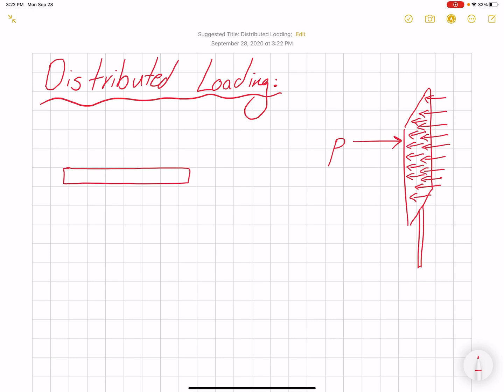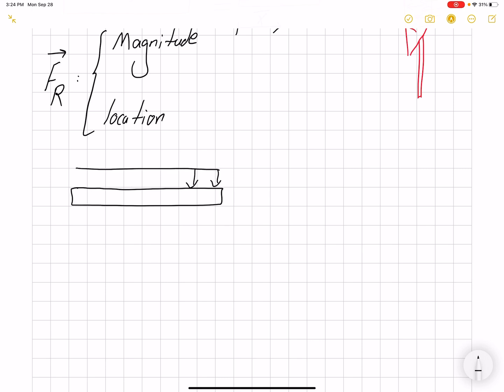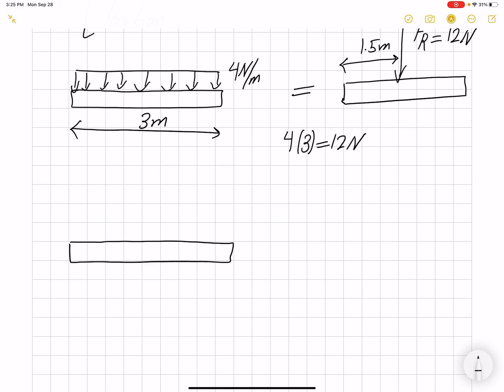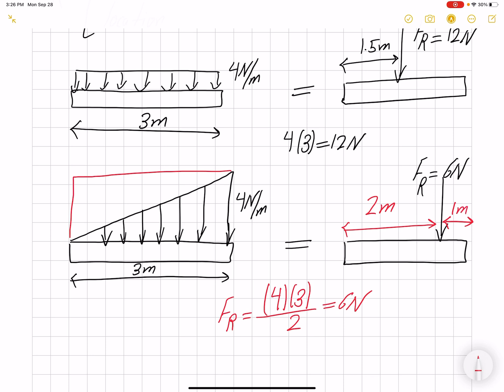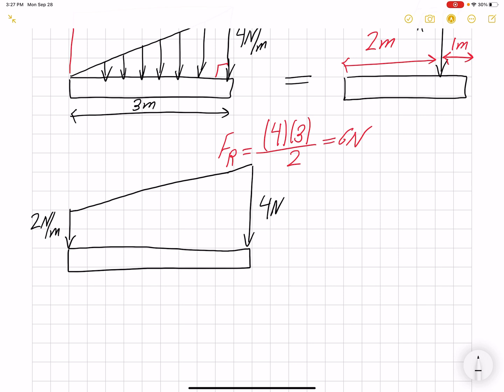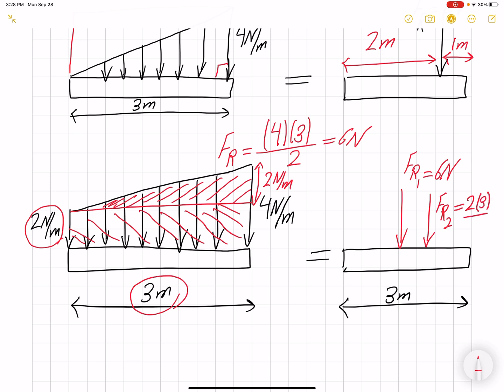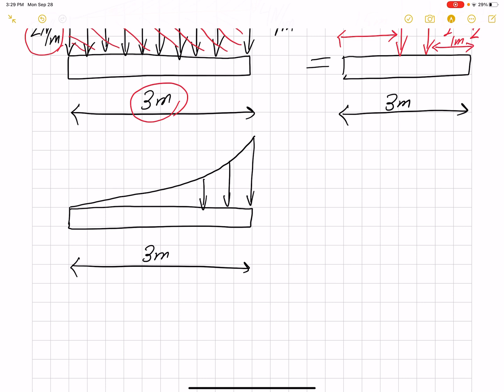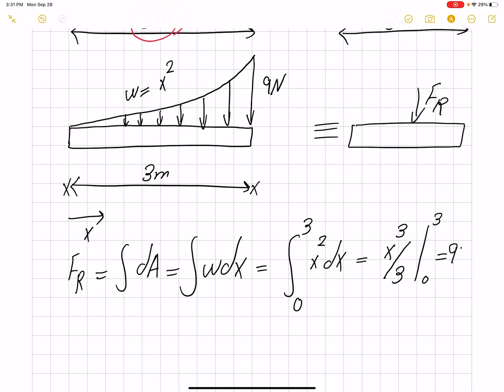Distributed Loading Lecture: uniform (rectangular), trinagular, trapezoidal and functional Load.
How to find an equivalent load of a distributed loading. In this video I cover how to cover the magnitude and location of uniform (rectangular), trinagular, trapezoidal and functional distributed loading.